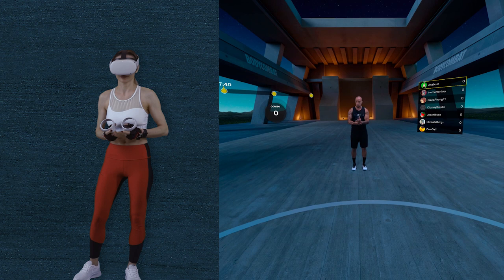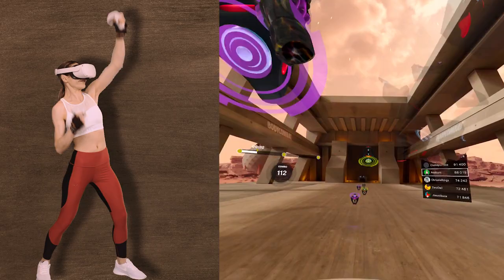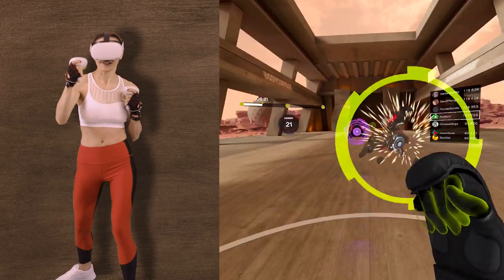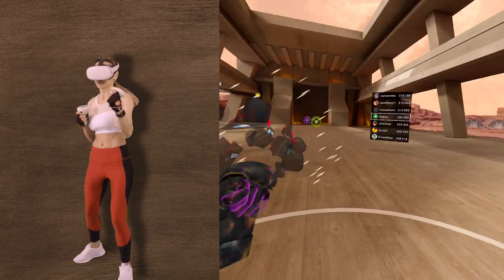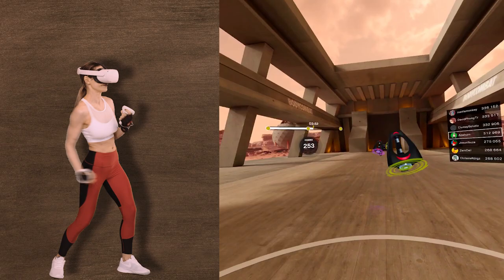How Intense is a Full Workout Session in VR? LesMills BodyCombat!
LesMills Bodycombat has come to VR and throws you into an immersive fitness experience. The fitness sessions in the game have different intensities. I am doing a full high intensity workout. LesMills Bodycombat is available on Oculus Quest 2.

How intense is a full workout session in VR with LesMills BodyCombat? I let you decide :)